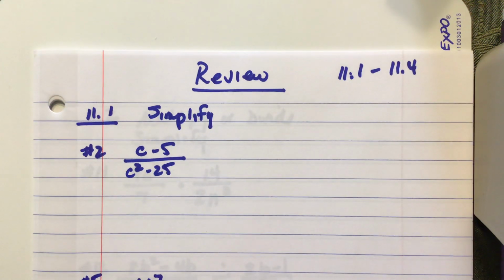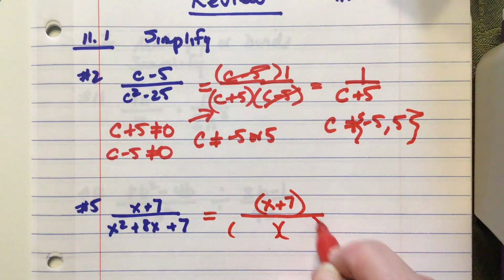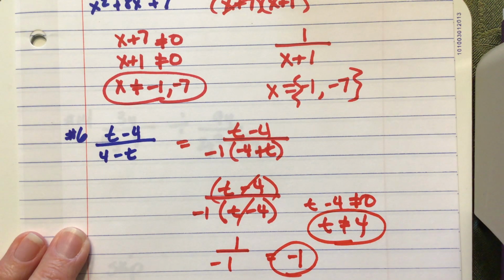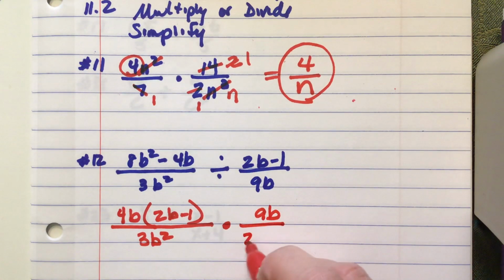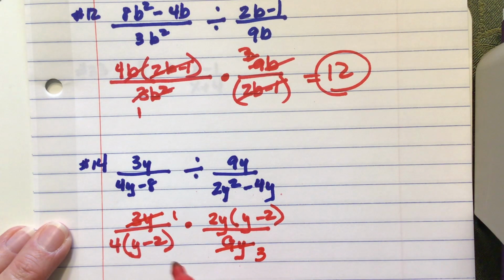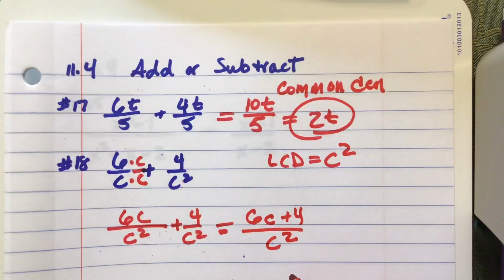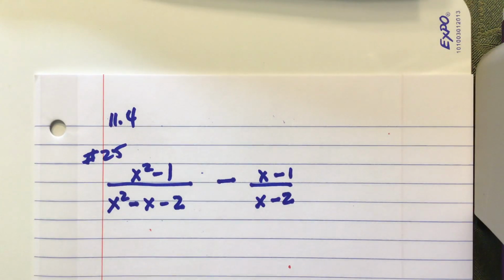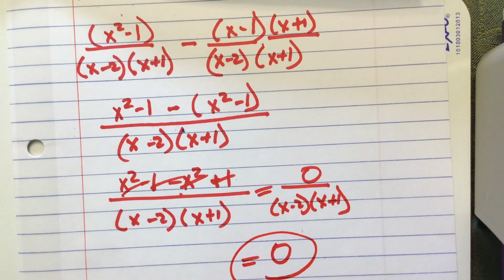Review 11.1 - 11.4